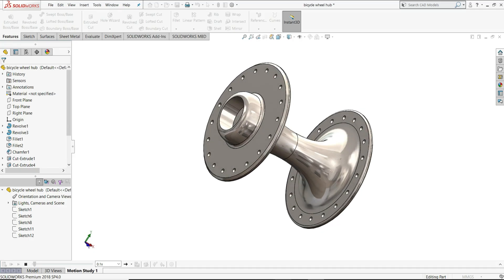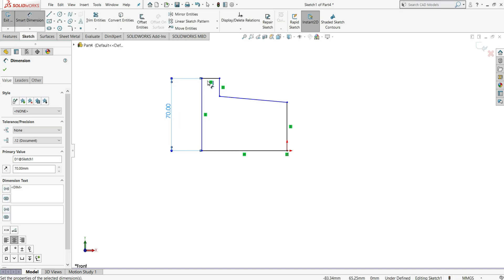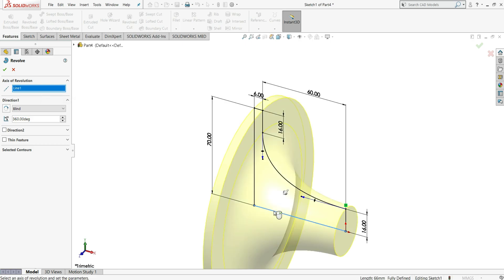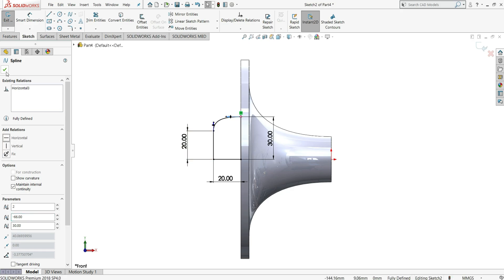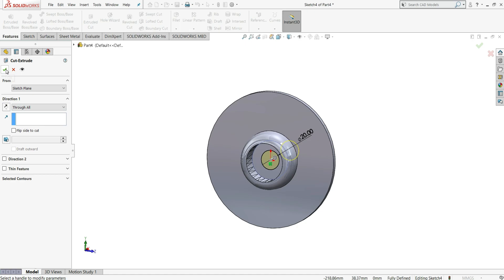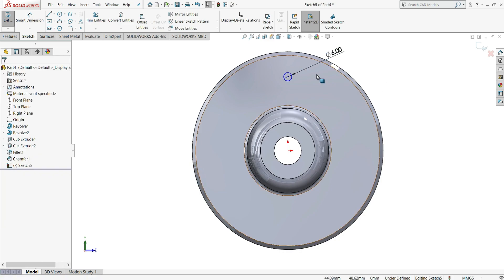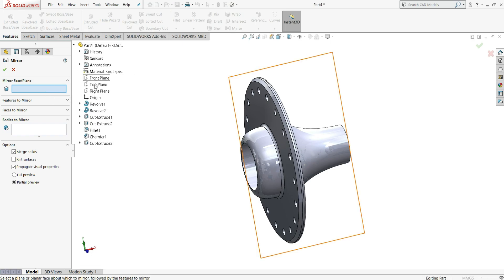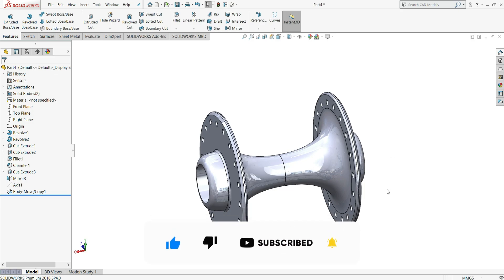Bicycle Hub Front Wheel Solidworks Tutorial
In This Video We Will Design Bicycle Hub in Solidworks.